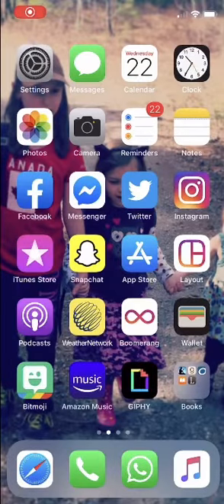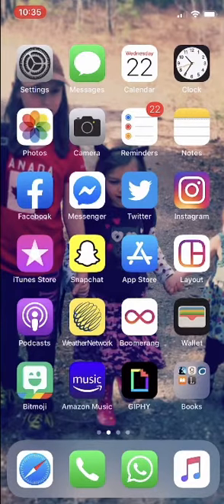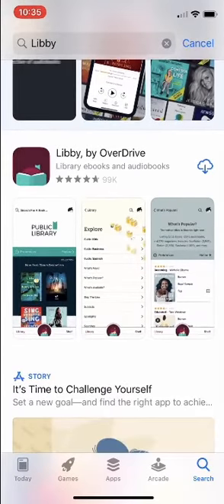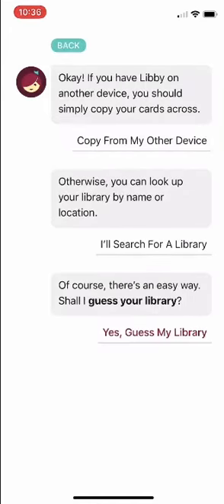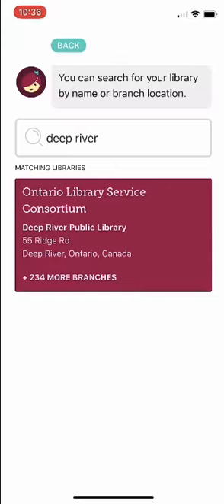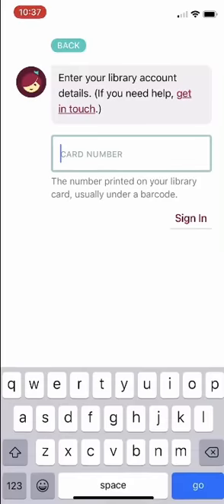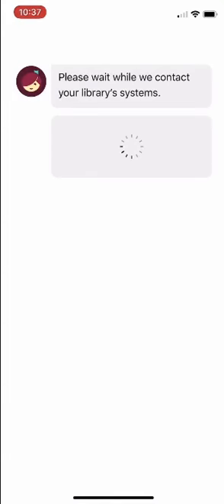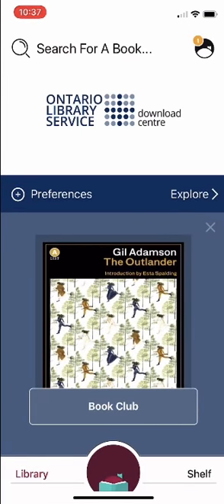Libby App Tutorial: Download and Set Up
Our patrons can follow along to see how to download and set up the Libby app.

Please note that this video was done on an iphone.